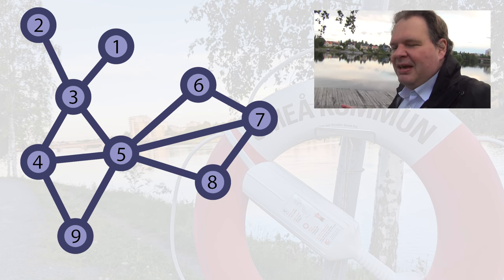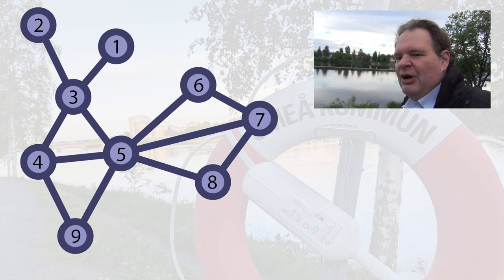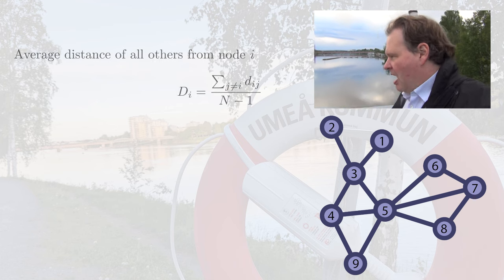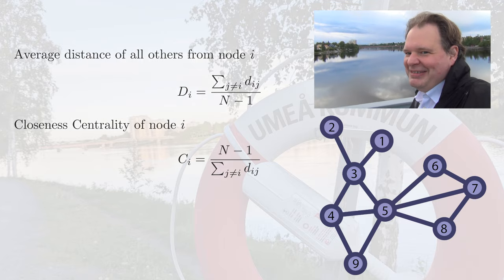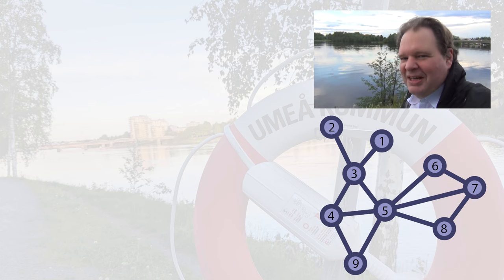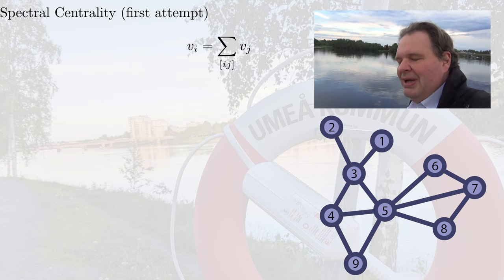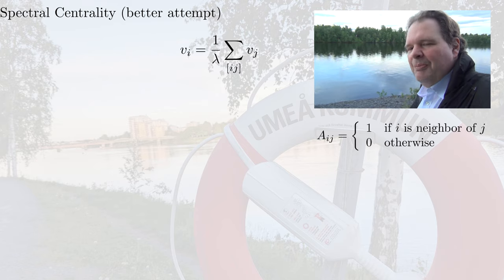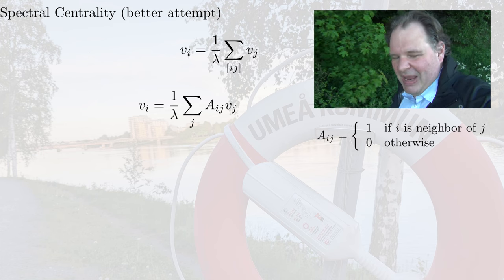Closeness, betweenness, degree- and spectral centrality (NC 19-1)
This is part 1 of lecture 19 in the Networks and Complexity course. This video provides a basic introduction to different forms of network centrality, including the spectral centrality metric, that in a modified form is the core of the PageRank algorithm.

SOURCES

FURTHER MATERIAL
- This course will be published as a book with Springer (It's not out yet)
- Additional exercises and solutions (will be available eventually)

01 - Brute force, number of networks, Minimum spanning tree, greedy algorithms
02 - Shortest path, branch and bound, Dijkstra's algorithm
03 - Königsberg bridge problem, Trial & Error, Chinese Postman, Hierholzers algorithm
04 - COMING SOON
05 - The small world, diameter of network, organizing principles, clustering coefficient
06 - Excess degree, degree distribution and the friendship paradox
10 - Network robustness, vaccinations and Social distancing
11 - Coming soon
12 - Mass action modelling, growth and epidemics, integration, steady states, coarse-graining
13 - Coming soon
14 - Coming soon
15 - Coming soon
16 - Coming soon
17 - Coming soon
18 - Coming soon
19 - This video
20 - Coming soon
21 - Coming soon
22 - Coming soon
23 - Coming soon
24 - Coming soon

CONTENTS
00:00 Introduction
01:48 Degree centrality
03:58 Closeness
05:23 Betweenness
06:41 Spectral Centrality
13:45 End